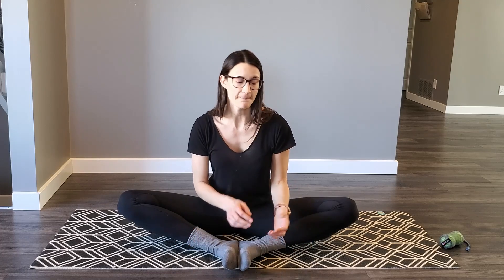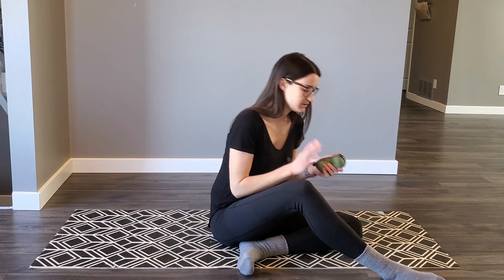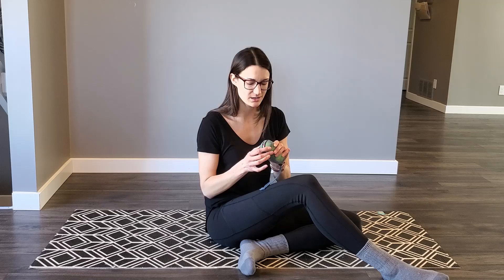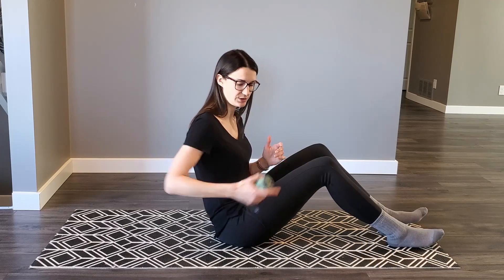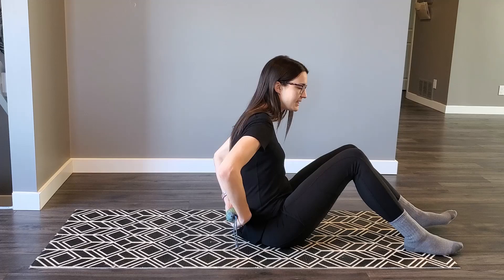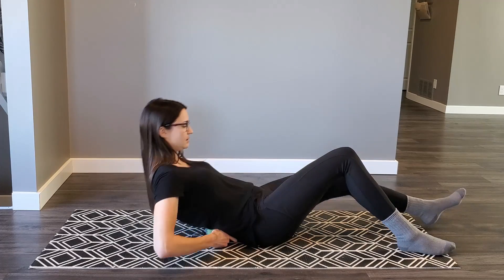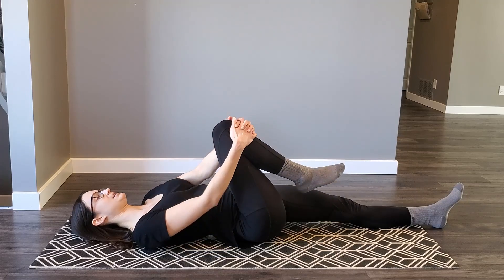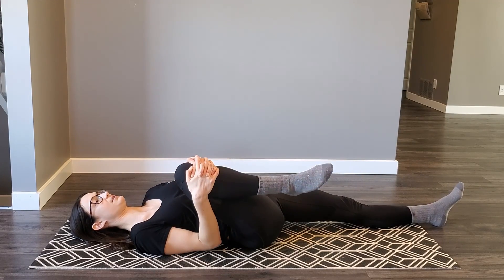Stretches for Low Back Pain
Follow along with these doctor-led stretches for Low Back Pain:
- Knee to Chest
- Glute Stretch
- Hamstring Stretch
- Figure 4
All of these can be progressed with the use of a yoga tune up ball. Give these a try, take your time, and comment any questions below!